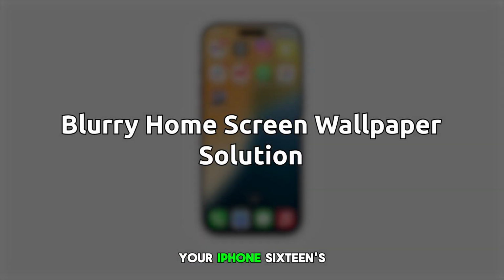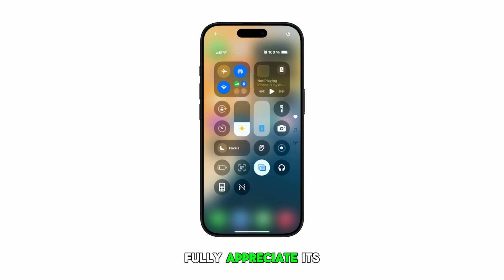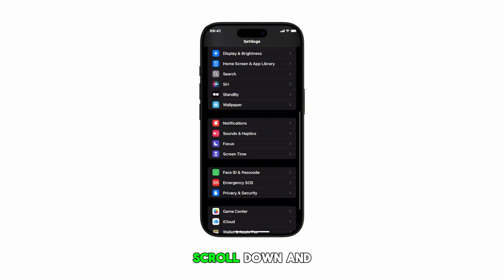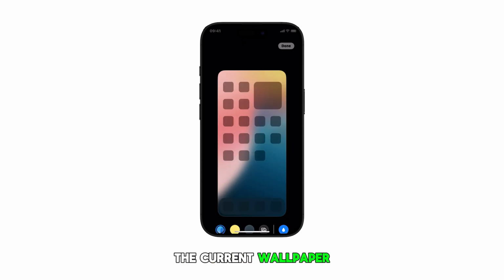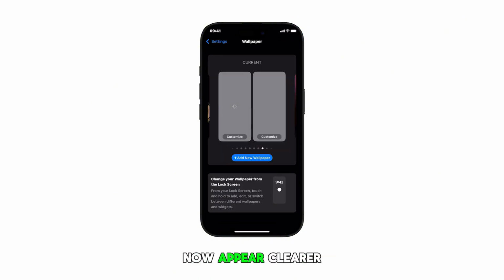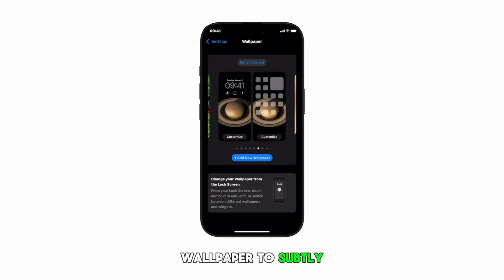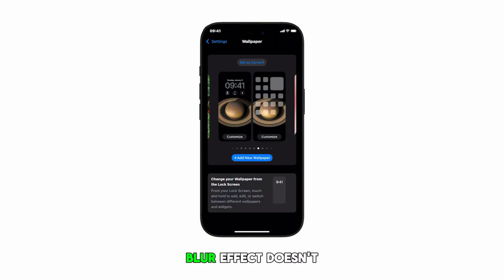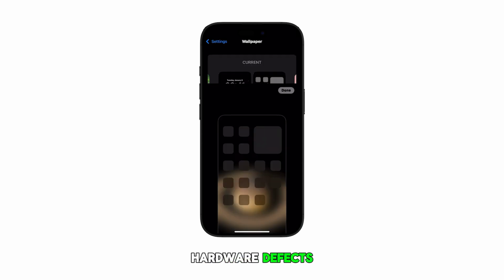Disable This Feature to Fix Blurry Home Screen Wallpaper on iPhone 16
Tired of a blurry home screen on your iPhone 16? This quick tutorial shows you how to disable the blur feature and restore the crisp clarity of your chosen wallpaper.

An iPhone's home screen appears blurry primarily because the wallpaper image itself is blurry, or because a visual effect like parallax is enabled. This causes the wallpaper to subtly shift and appear slightly out of focus as you tilt your device.

Watch this video to learn how to make your iPhone 16 home screen clear and look its best!